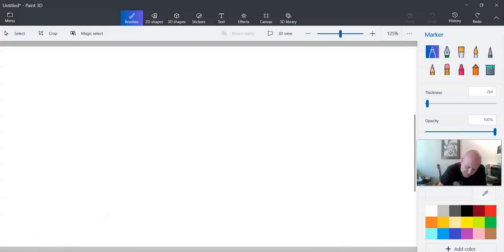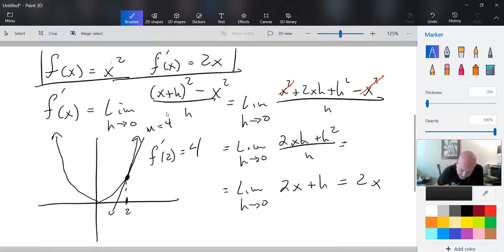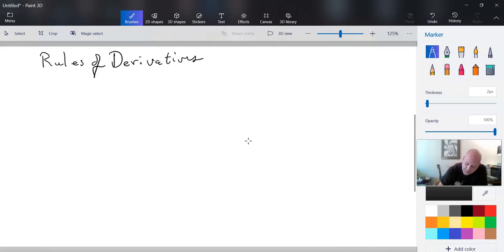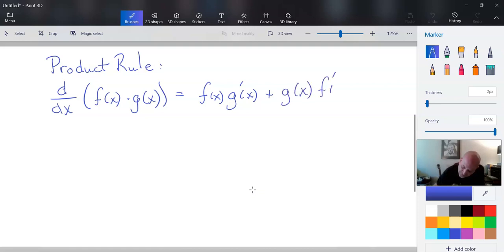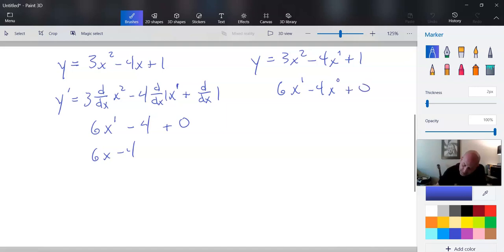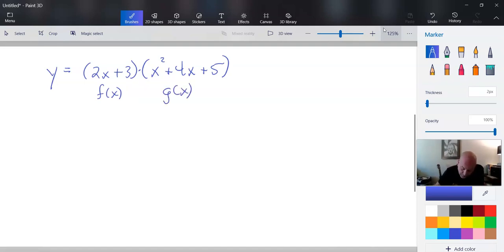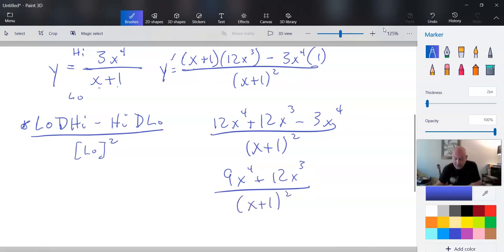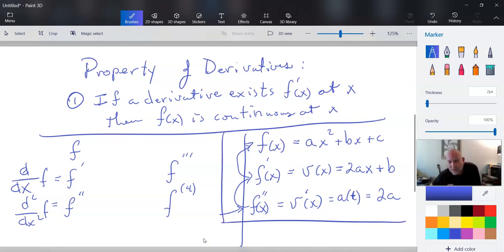Derivative as a function